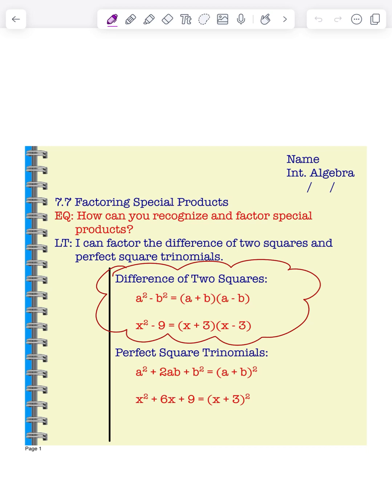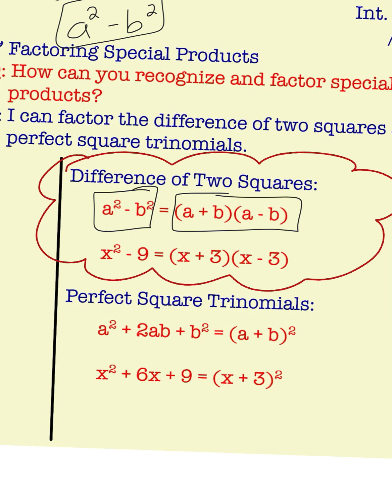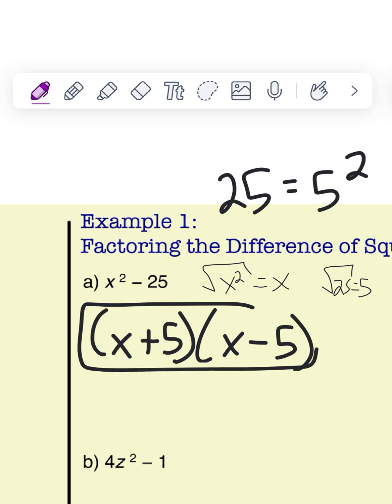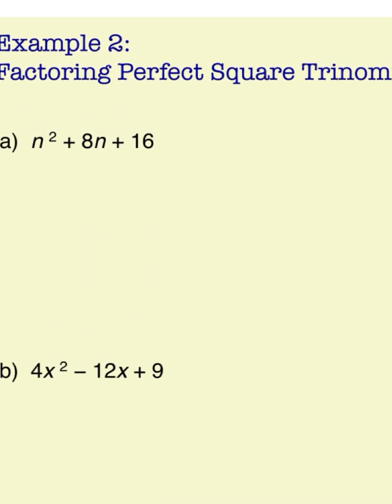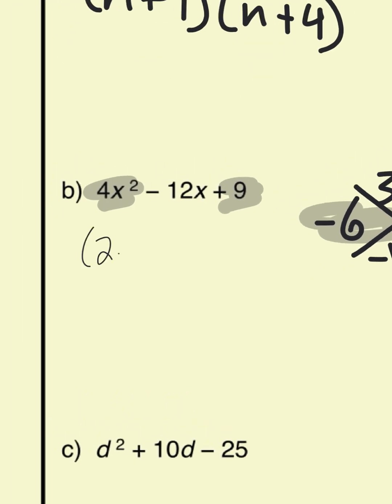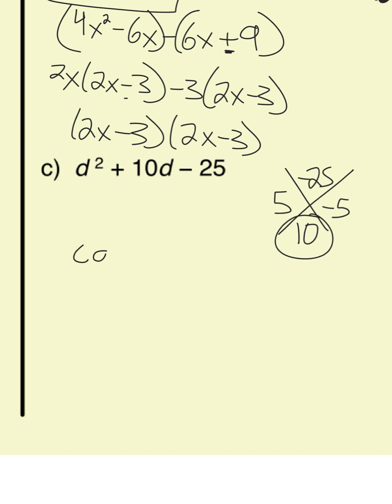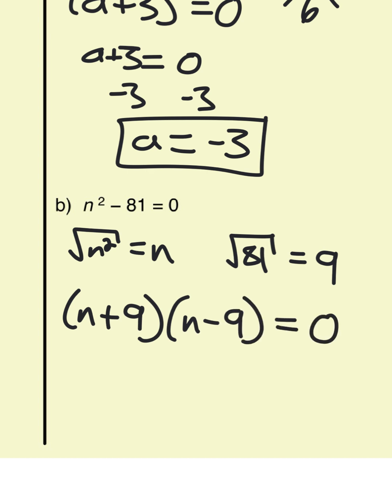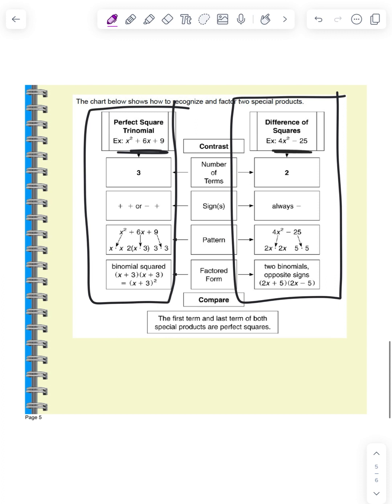Alg 7.7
00:00 Slide 1
01:51 Slide 2
03:26 Slide 3
06:02 Slide 4
07:31 Slide 5
08:23 Slide 6